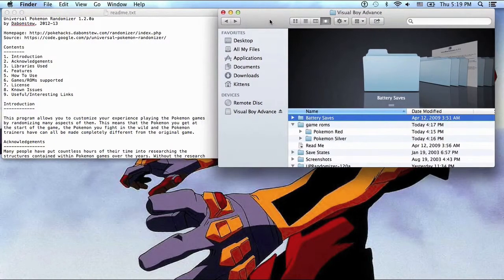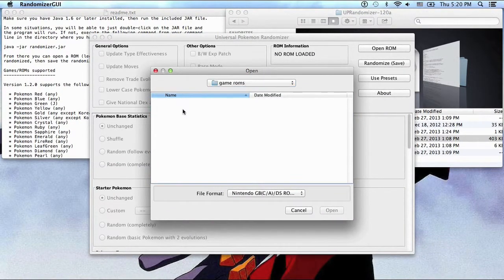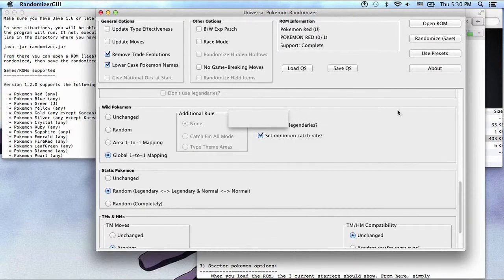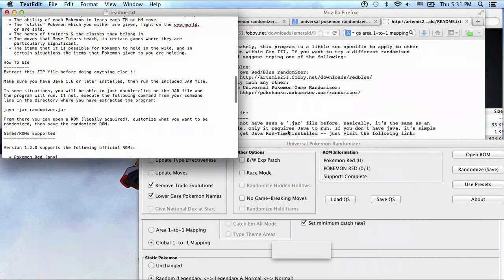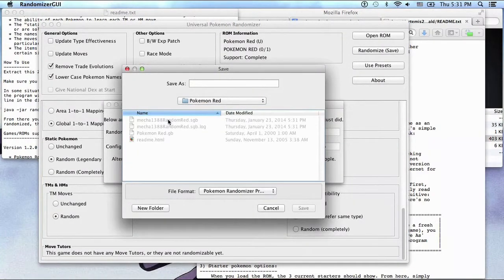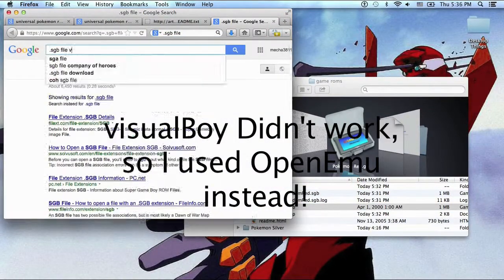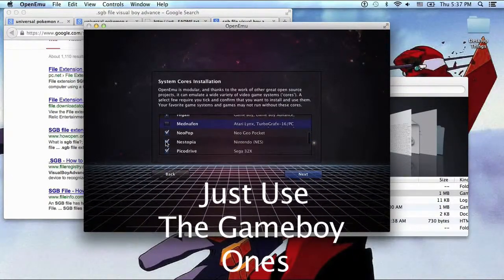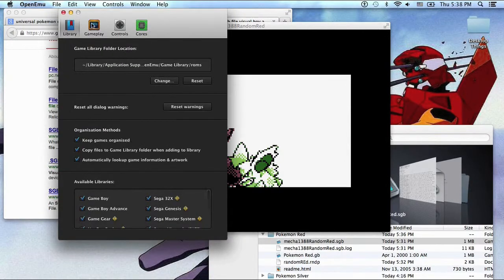How to Setup Pokemon Nuzlocke Challenge on Mac OS X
Guide you through how to start your own nuzlock challenge using gb roms.

Get the randomizer. Get the roms. Use an emulator. :D

tldw -
-Download openemu
-download roms
-download changer
-use changer on rom
-open roms with openemu

XD